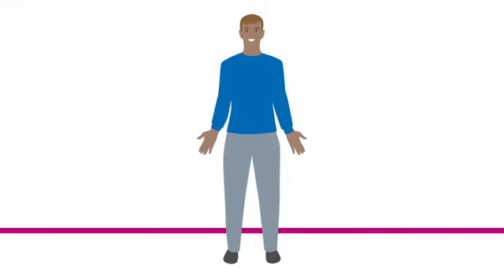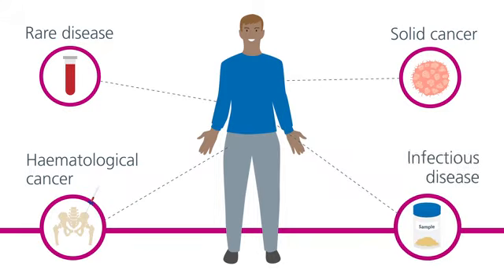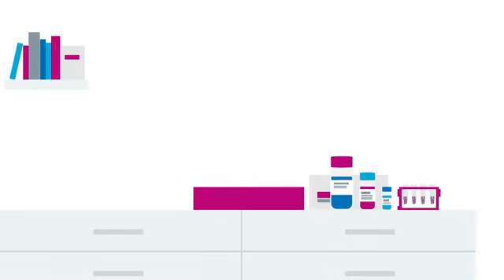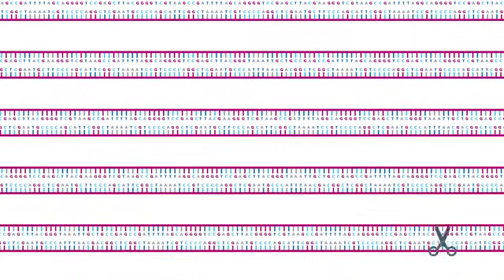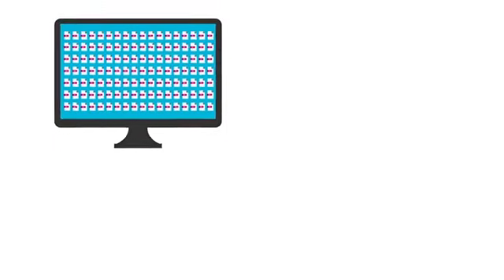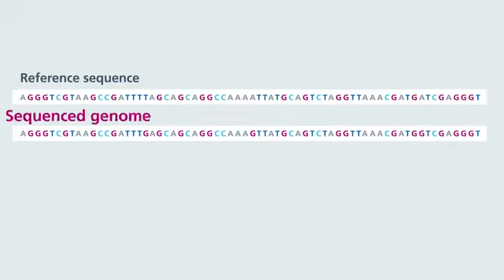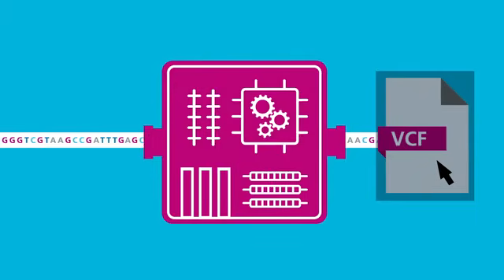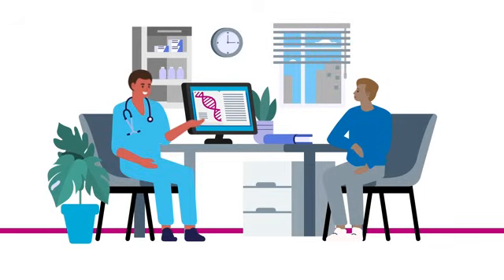Whole genome sequencing: From sample to report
Whole genome sequencing allows us to read the DNA sequence of an entire genome. But how do we get from a patient sample to a genomic report? Watch this animation to learn about the sequencing process – from selecting a sample to the bioinformatics pipeline and beyond.

NHS England's Genomics Education Programme is developing a substantial education programme to inform healthcare professionals about the impact of genomics on clinical practice. This video is the one of the many educational resources from the programme.